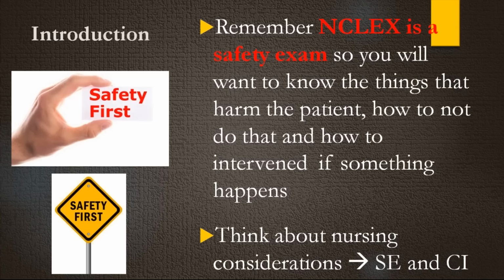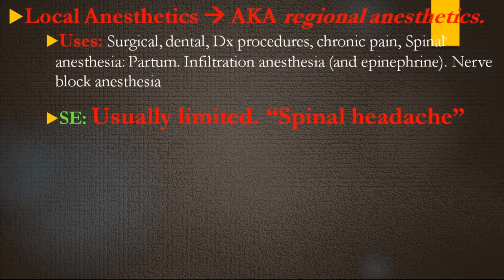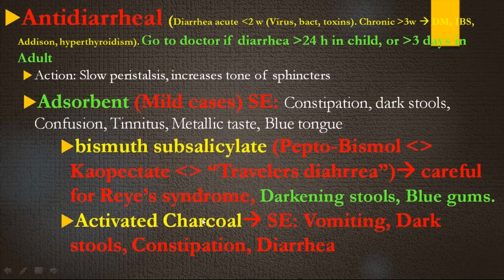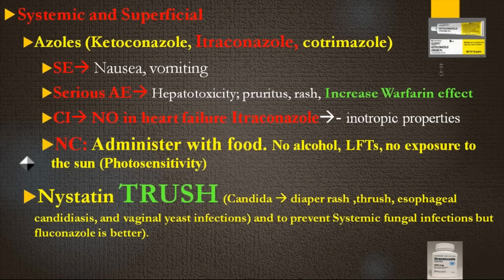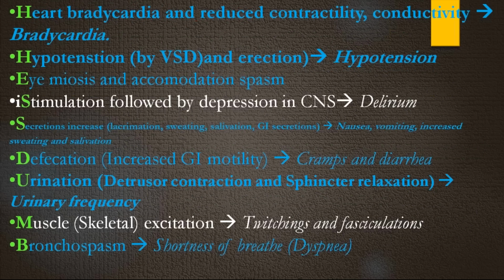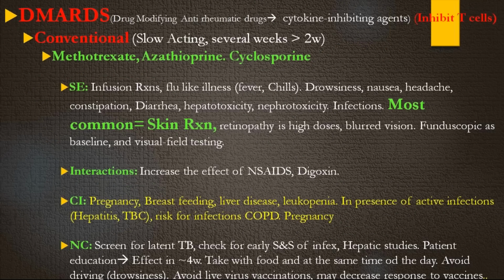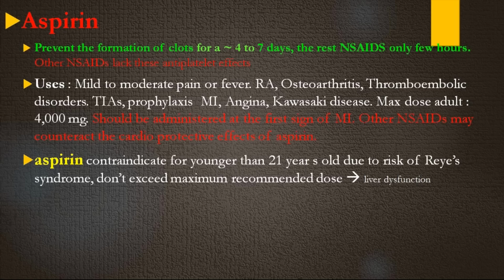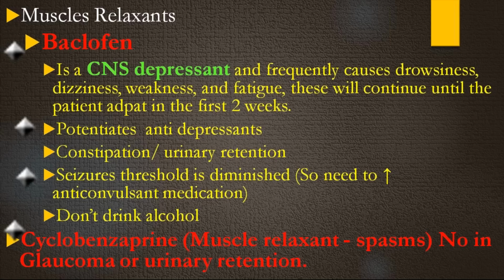Final Review Pharmacology I Dr. G Paredes